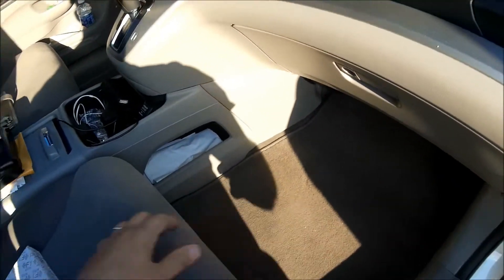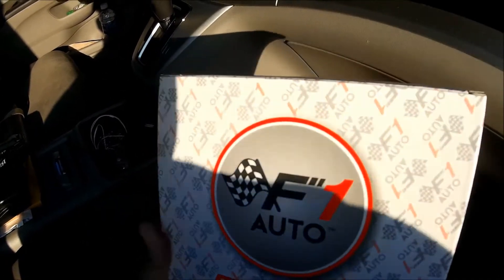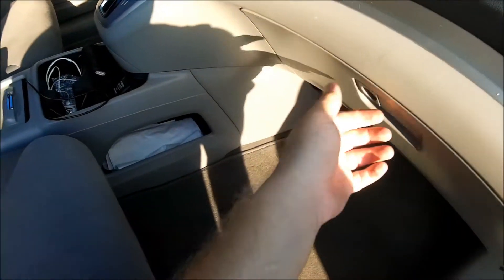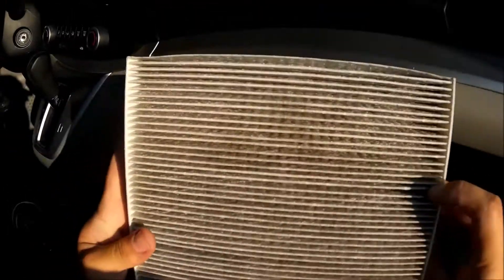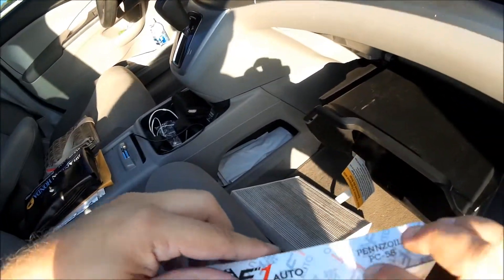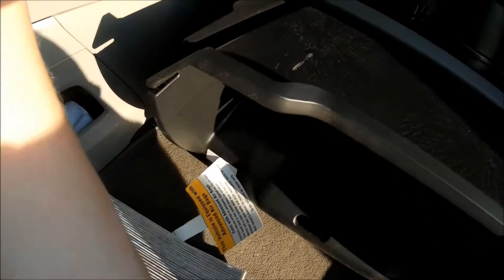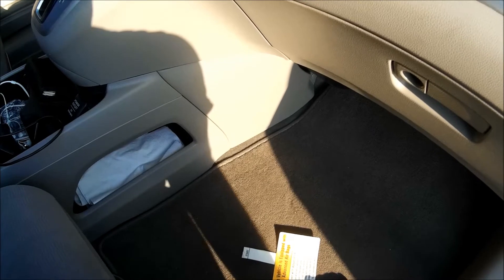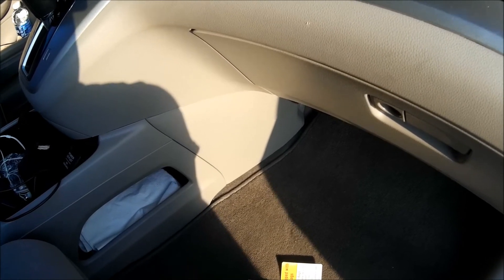2013 Honda CRV Cabin Filter Replacement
Quick video on replacing my Mother-in-Law's Cabin Filter on her 2013 Honda CRV.

Its pretty easy to do and requires no tools and just a few minutes of your time and very little money if you were to purchase an "off brand" from eBay.

The "off brands" that eBay sells are typically the same quality as the OEM stuff which you can tell by feeling and comparing the OEM one and the one from eBay.

As you know, OEM's are usually trying to save money during the vehicle assembly... so it wouldn't be any surprise that they use these same inexpensive disposable parts and just slap their name on it and call it an OEM part...